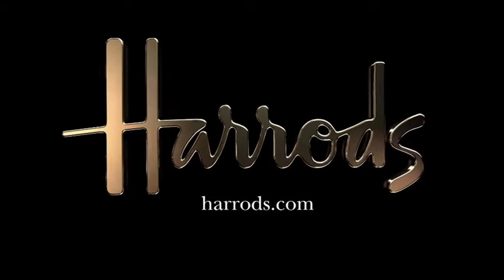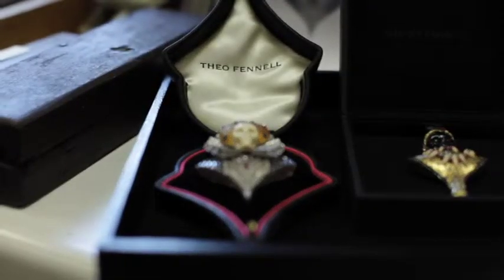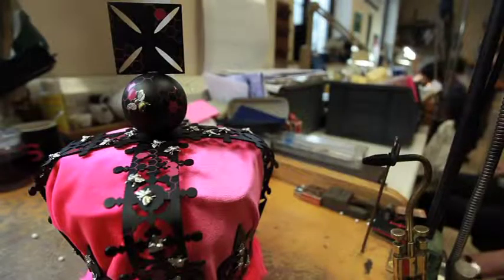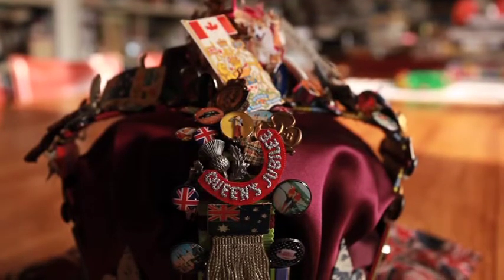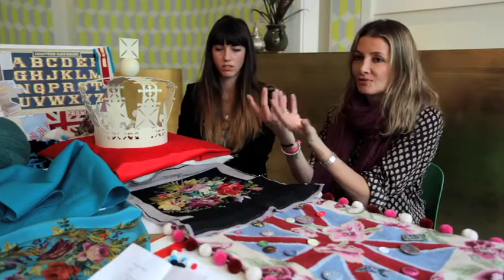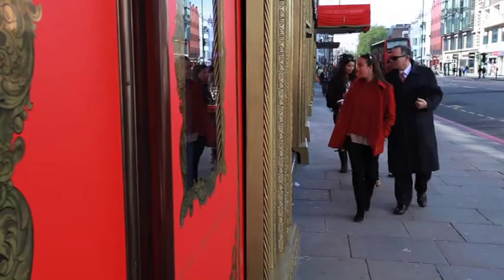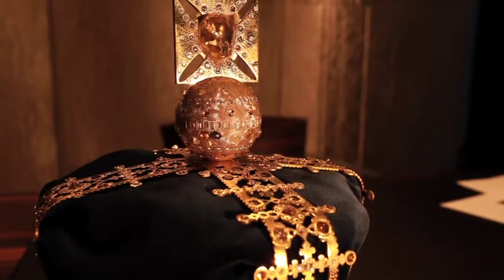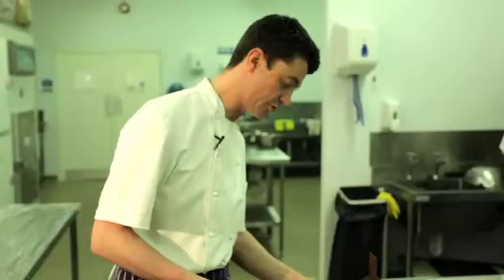eVersus video - Crowns in Harrods Windows.mov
QUEEN'S DIAMOND JUBILEE AT HARRODS: BALLGOWNS & CROWNS